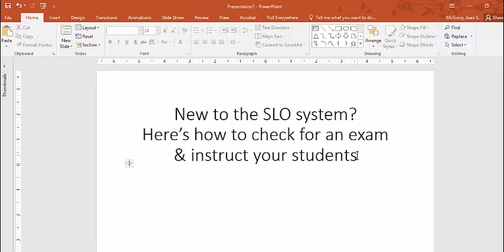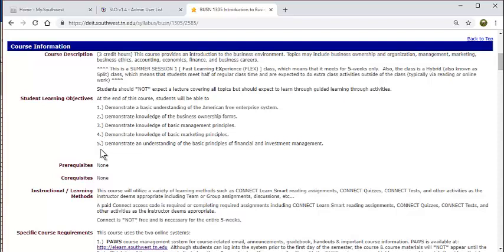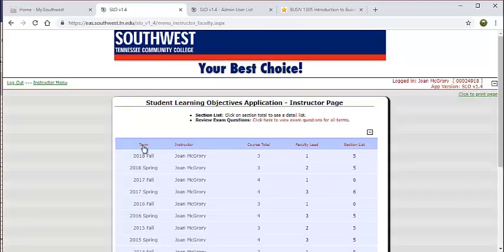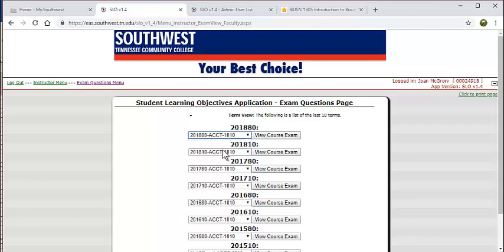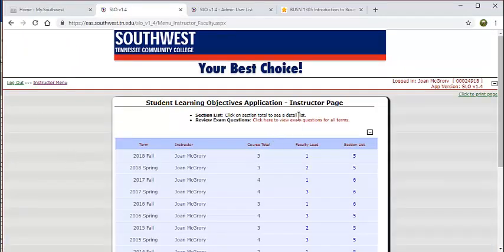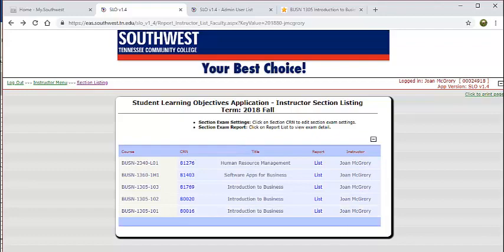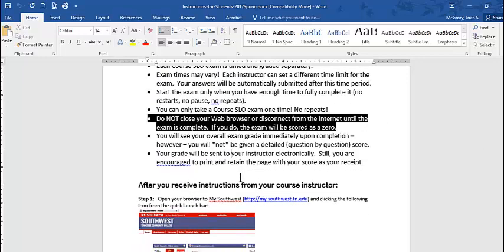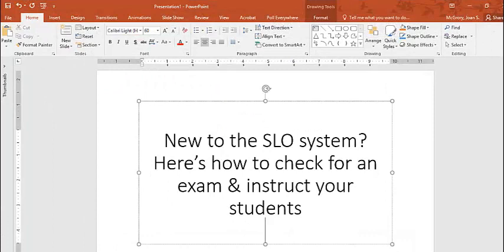SLO Exam What Instructors Should Know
Southwest Tennessee Community College, SLO online exam system.  This video is for new or adjunct faculty who will be instructing a class of students to take the SLO online exam.